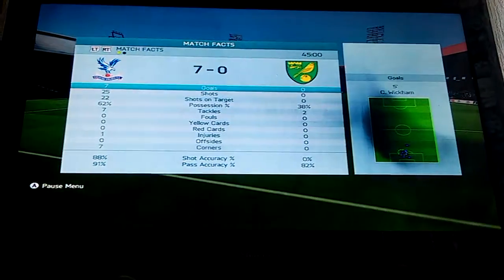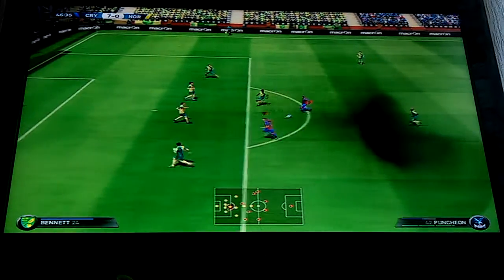FIFA 16 Crystal Palace v Norwich City